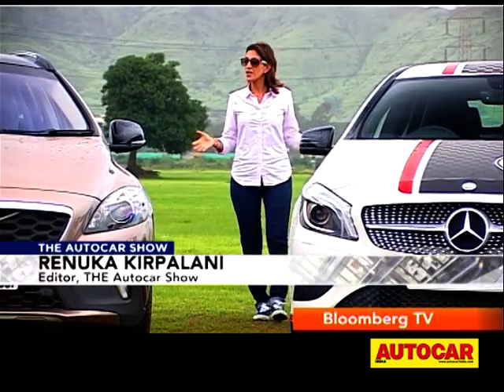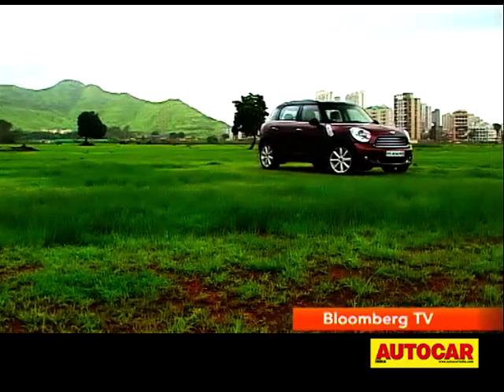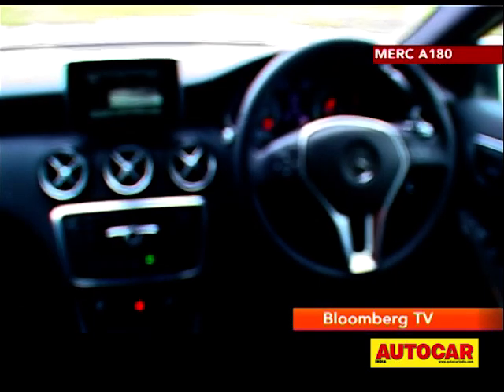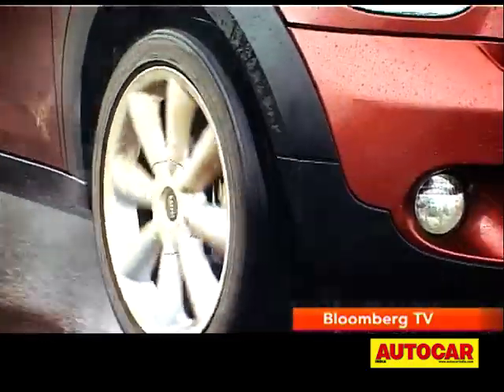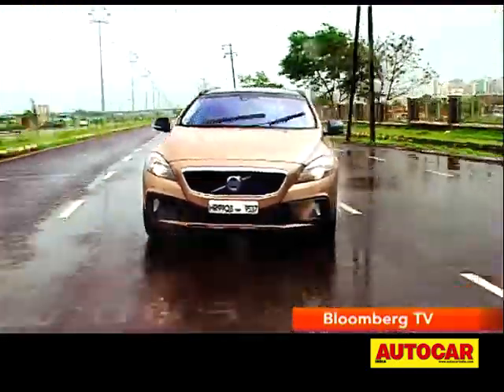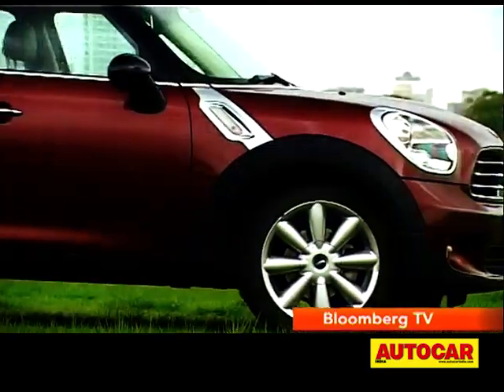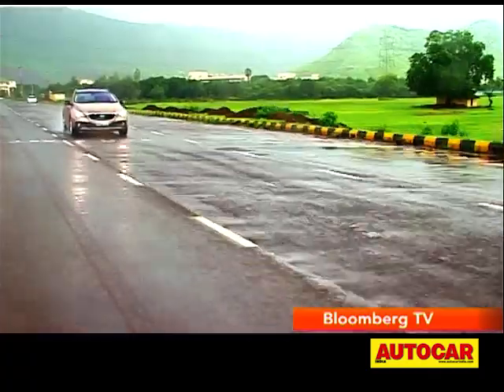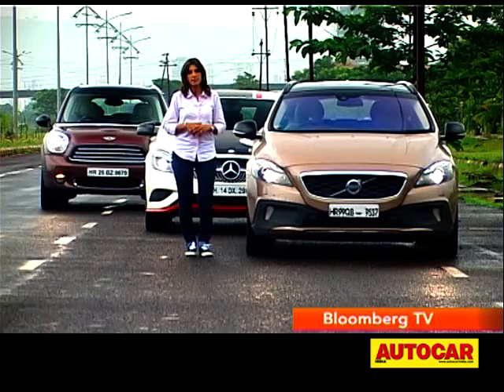Merc A Class Diesel Vs Volvo V40 Vs Mini Countryman D | Comparison Test | Autocar India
We compare the Merc A Class diesel, the Volvo V40 Cross Country & the Mini Countryman diesel with the BMW 1 series diesel making a late entry to the party!